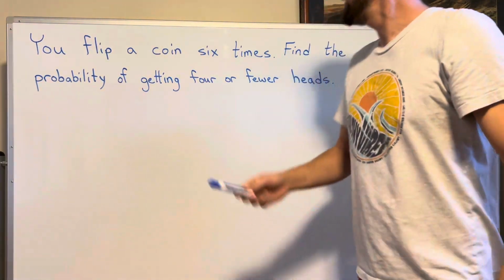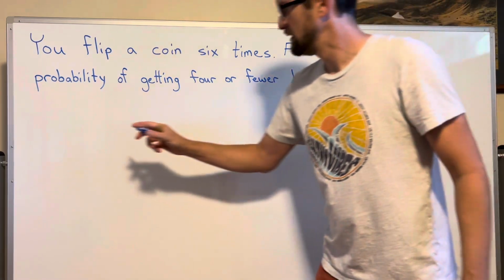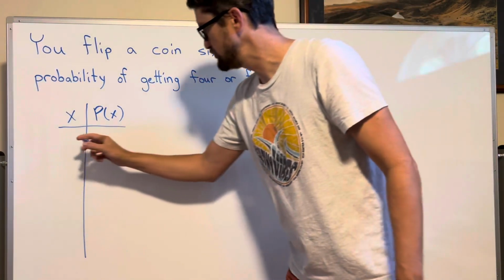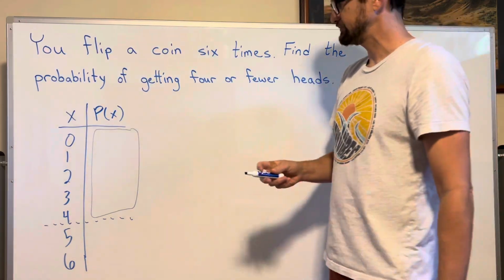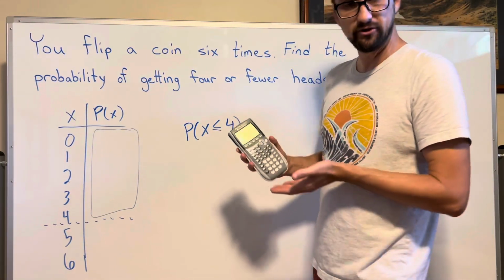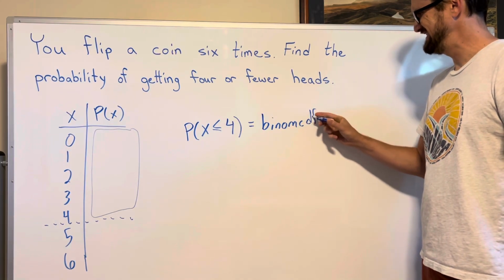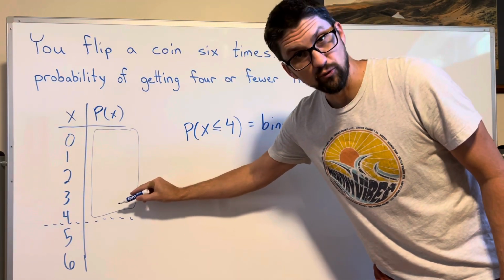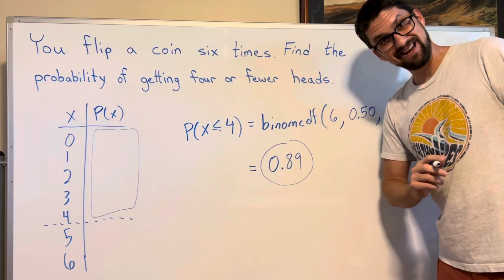Cumulative Probability Binomial Distribution